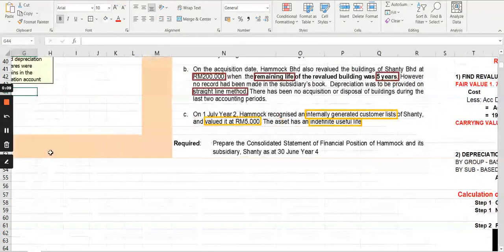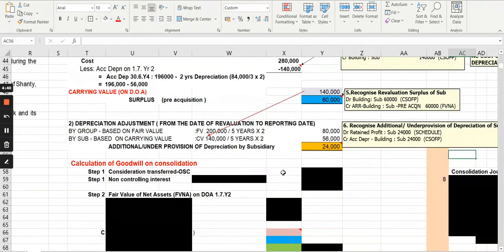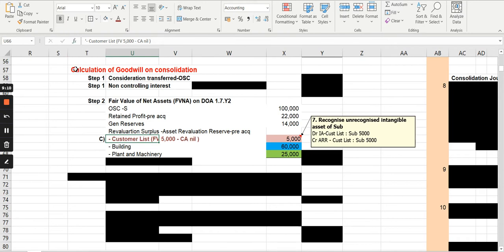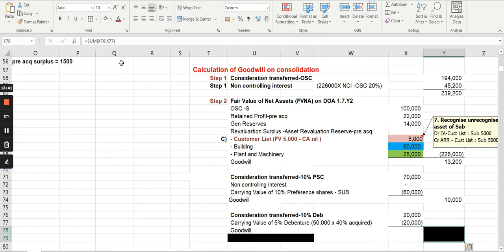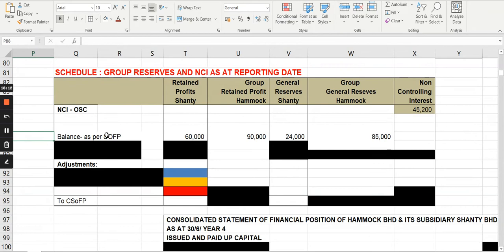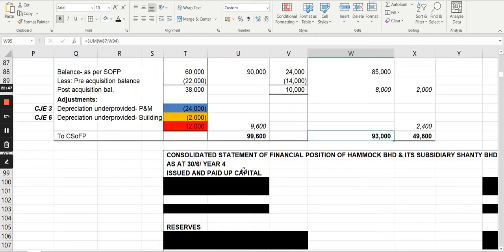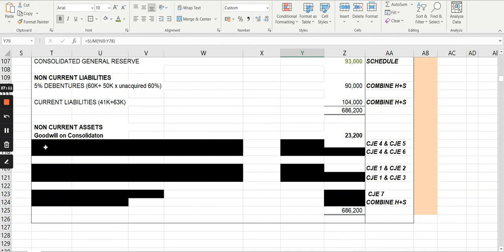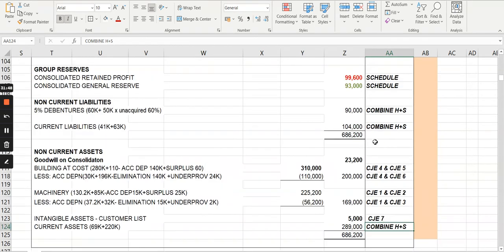CONSOLIDATION LEC W8/1| 2: FAIR VALUE ADJUSTMENT & RECOGNITION OF UNRECOGNISED ASSET IN SUBS |FAR320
Worked Example : Hammock and Shanty (2/2)